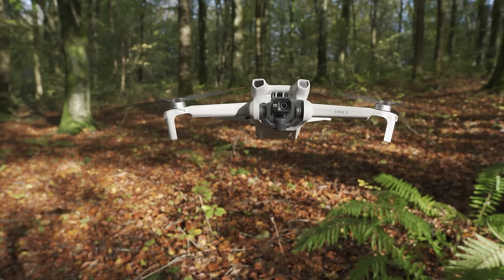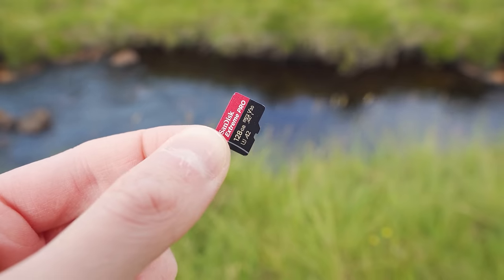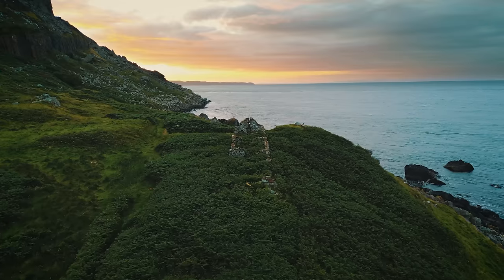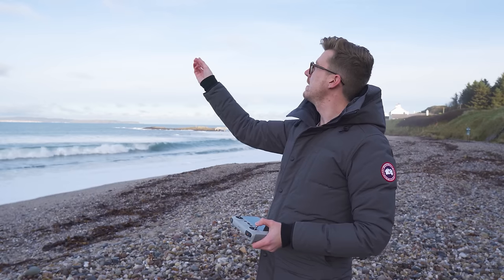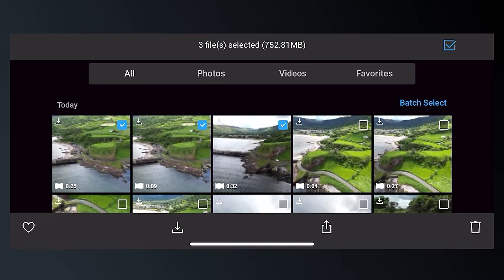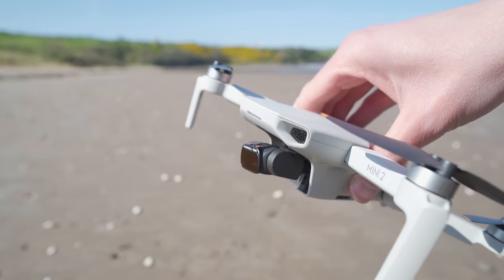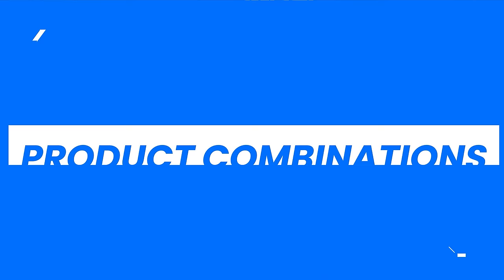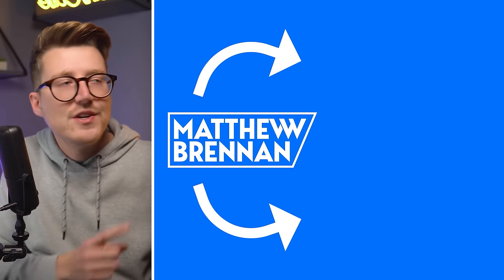DJI MINI 3 - NEW Budget Entry Level Beginner Drone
The NEW DJI Mini 3 has landed and here is everything you need to know in this in-depth review. Could this be the new best entry-level drone for beginners? In this video we will look at all the big features, incredible flight time, camera quality & comparisons with the Mini 3 Pro vs Mini 3 and Mini 3 vs Mini 2, things I have learned from flying this drone for the past few weeks and more! There is a lot to get through, so let’s get started.

Note: The competition has now ENDED, but please still leave a comment as it's greatly appreciated.

🕒 REWIND TO A FEATURE OR SPEC:

00:00 - The All New DJI Mini 3
01:39 - What’s In The Box?
🔴DESIGN
02:13 - Design
03:02 - Weight & Size
03:47 - Regulation Friendly
03:56 - ND Filters Cross Compatible With DJI Mini 3 Pro
04:10 - Internal Storage
04:22 - Micro SD Card Location & Recommended Cards
🔴CAMERA
04:36 - Video Examples
05:18 - Sensor
06:01 - Aperture & ISO Range
06:14 - Resolution & FPS
06:29 - Video Format
06:41 - Photos
07:05 - Photo Comparison
07:20 - Camera Modes
07:39 - Dual Native ISO & HDR Footage
07:57 - Color Modes
08:50 - Video Comparison
09:05 - Zoom
09:26 - Night Time Video Examples
09:38 - Bitrate
09:52 - Vertical Mode & Gimbal Angle
🔴IN FLIGHT
10:14 - Nudge Launch and Hand Launching
10:45 - Wind Resistance
11:21 - Downward Obstacle Avoidance Only
12:00 - Flight Speed
12:23 - Noise Comparison
🔴BATTERIES
12:57 - Flight Time & Flight Time Test
13:43 - Intelligent Flight Battery Plus
13:58 - Charging Times
🔴TRANSMISSION
14:13 - OcuSync 2.0
14:25 - Transmission Image Quality
14:33 - Max Range
🔴MODES
15:03 - Photo Modes
15:42 - Panoramas
16:09 - Tracking
16:23 - Quickshots
17:17 - Quickshots Can Track!
17:37 - Quicktransfer
🔴DJI MINI 3 VS MINI 3 PRO
18:14 - Design Differences
18:42 - Flight Time Comparison
18:53 - Camera Differences
19:34 - Photo Differences
19:49 - Feature Differences
20:21 - Settings Differences
20:36 - Price Differences
21:16 - Which One Should You Buy?
🔴DJI MINI 3 VS MINI 2
22:52 - What Are The Upgrades?
🔴PRODUCT COMBINATIONS
23:46 - What Controllers Are Compatible?
24:22 - Pricing
25:07 - Care Refresh
🔴SUMMARY
27:22 - Who Is This Drone For?
29:18 - Where To Buy

🎥MAIN GEAR
○ DRONE FILTERS
○ FPV DRONE
○ WIRELESS MICROPHONE

🔥 DRONE ACCESSORIES:
○ Propeller Guard
○ DJI RC Screen Protector
○ DJI RC Lanyard
○ Freewell Drone Filters